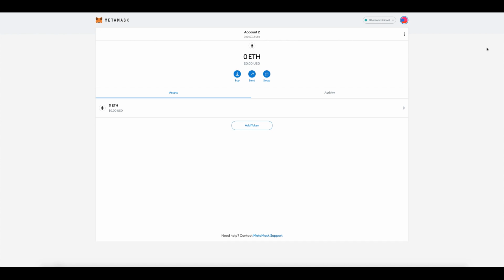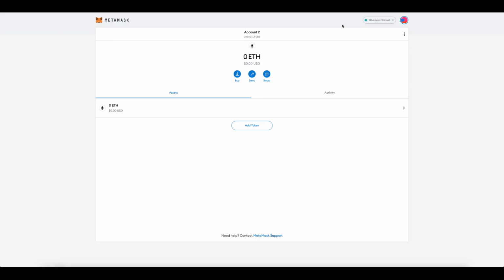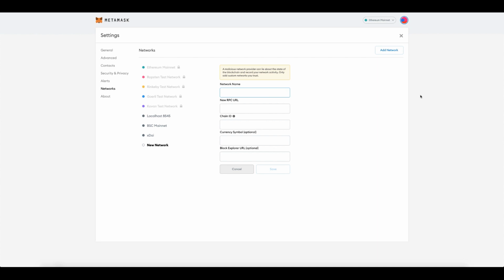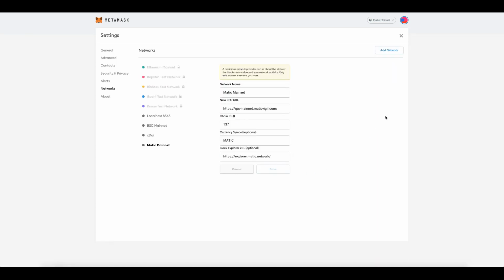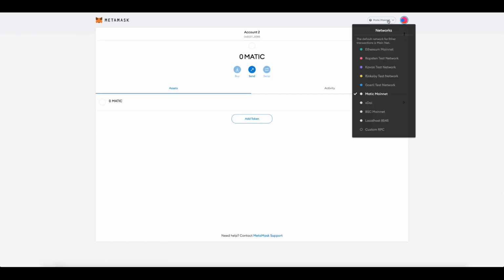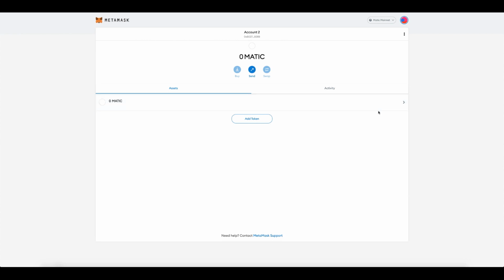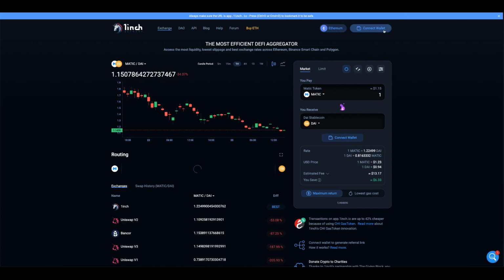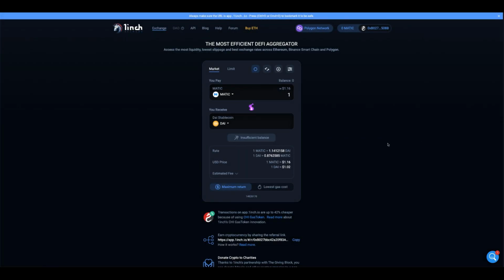How to setup Metamask for the Polygon network - 2021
In this Tutorial i show you how to set up metamask so you an use the Polygon network, i then show you how you how you use the network with dapps that have launched on Polygon.

Enter in the Matic Mainnet settings as follows:
Network Name: Matic Mainnet
ChainID: 137
Symbol: MATIC